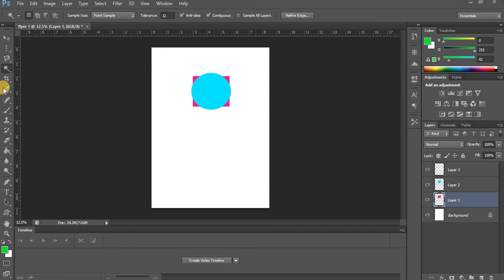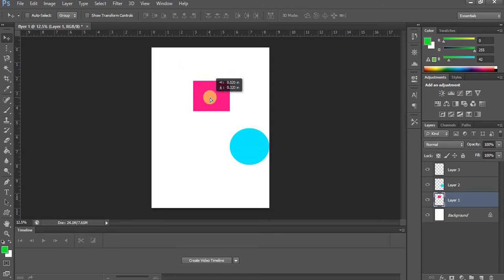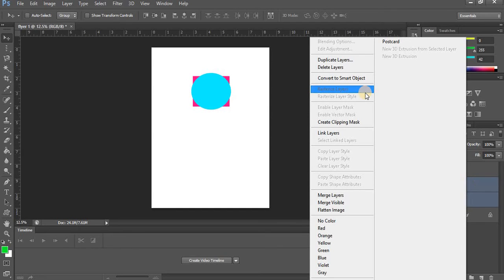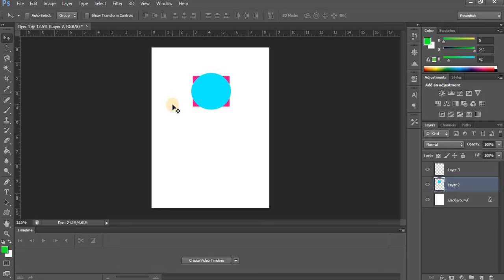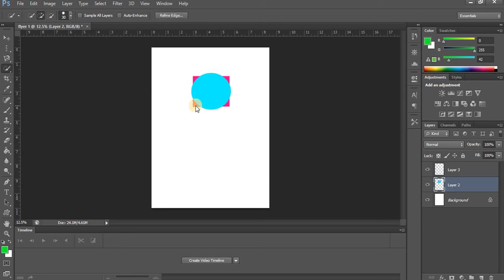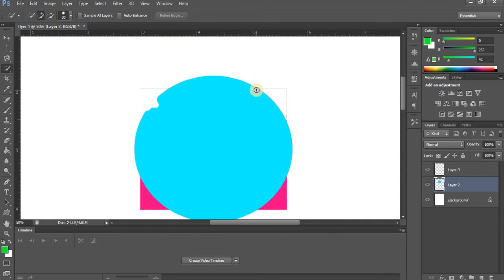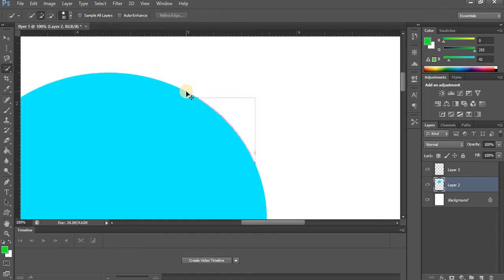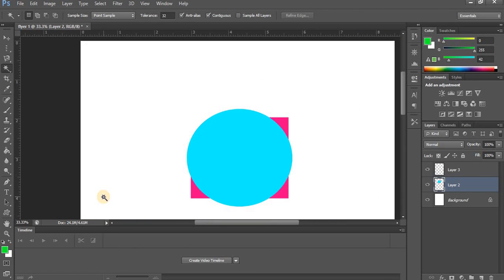Mastering Photoshop (Magic Tool) Tutorial 5 | iTel Technology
In this video you will learn how to use the Magic Tool in Photoshop.